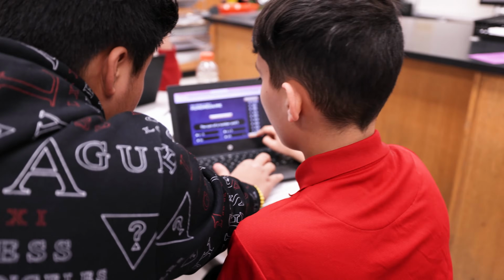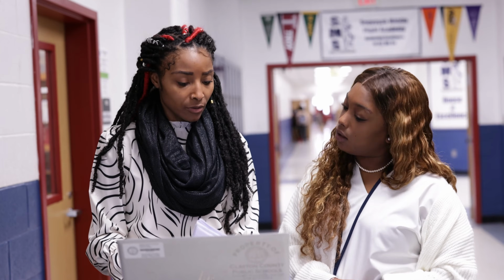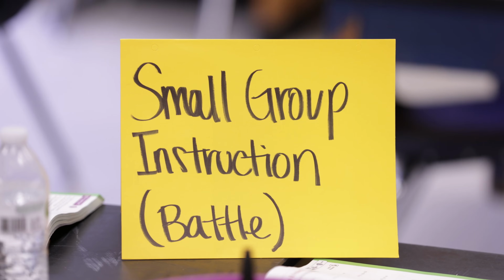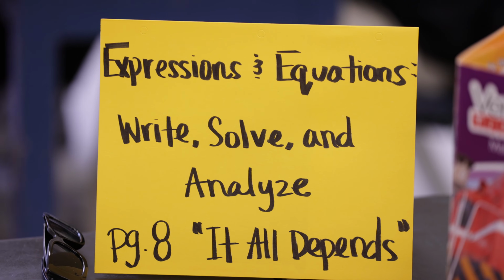Small Group Instruction at Sequoyah Middle School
This video documents how Sequoyah Middle School in Clayton County Public Schools is implementing small group instruction.